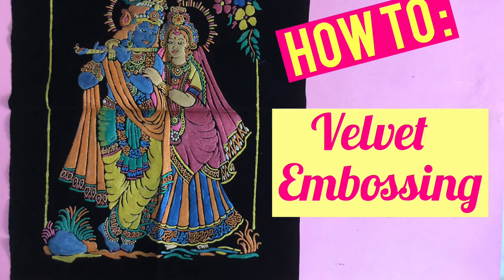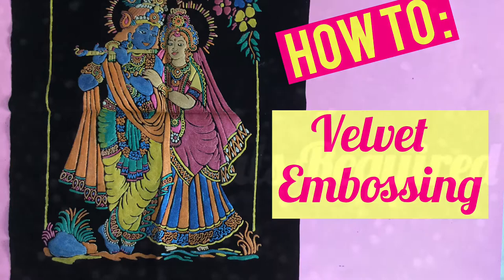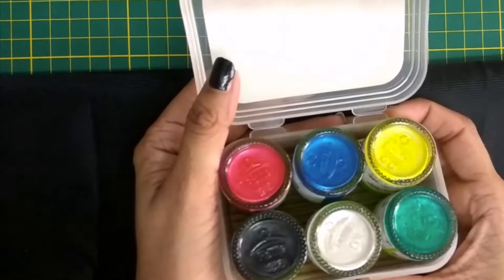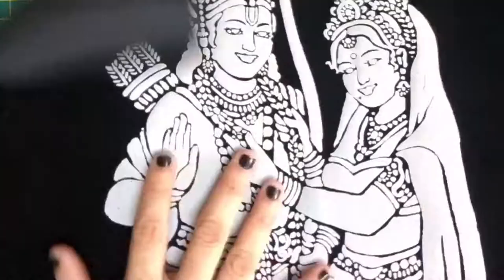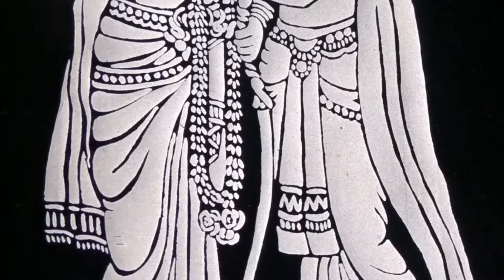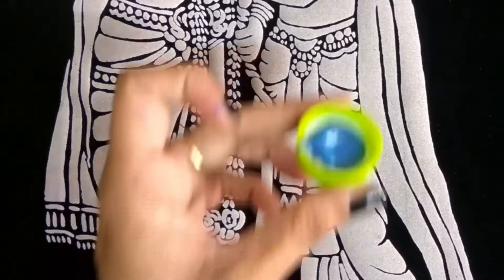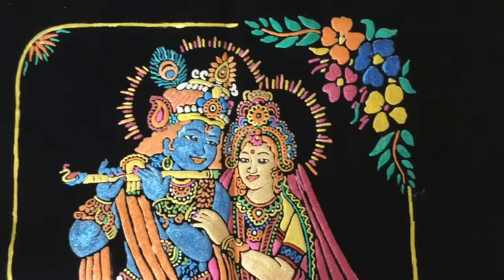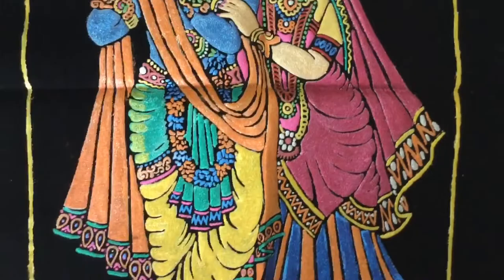How to do Velvet embossing Painting | Summer Activities for Kids Art Camp#8| Craftziners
Hi Guys

In this video we will learn how to do Velvet Embossing Painting at home, its very simple and easy to do.

Velvet Embossing Kit

Fevicryl Pearl Metallic colors

Also make sure to click that bell notification button so that you ll receive a notification whenever I upload a new video :)

with Love Madhavi.